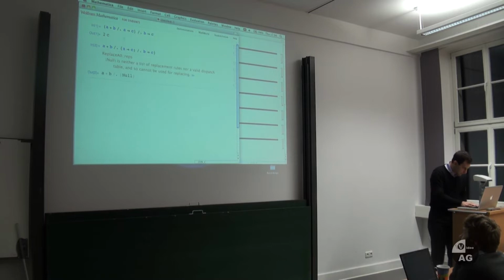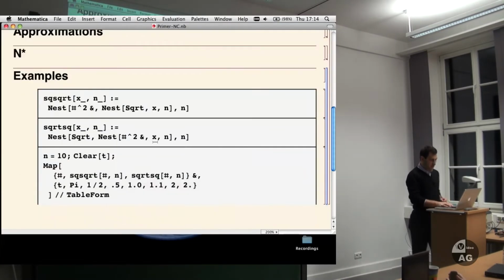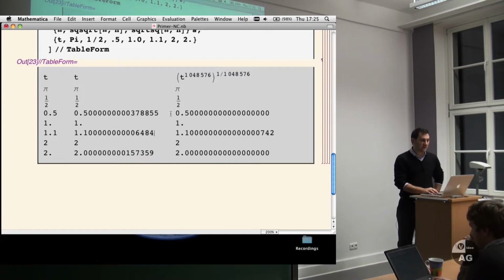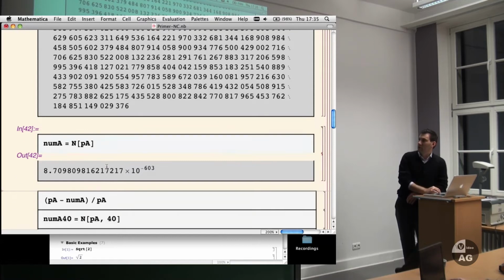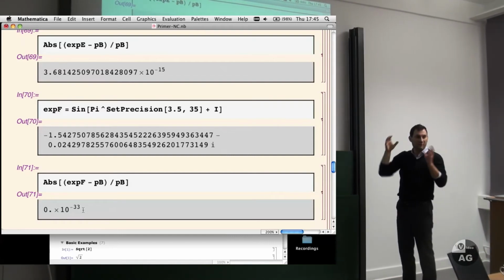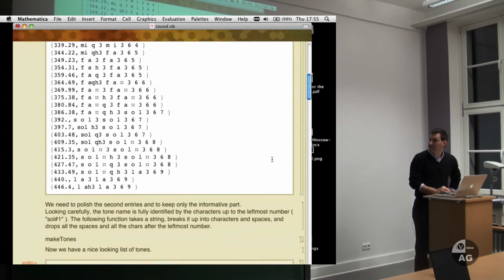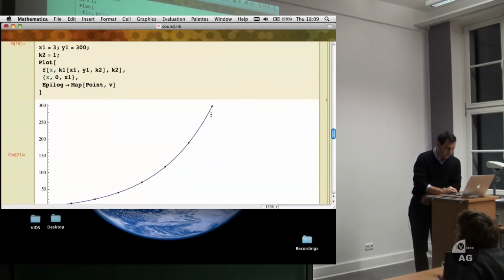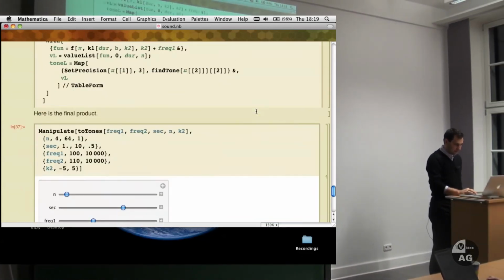Scientific Computing 14